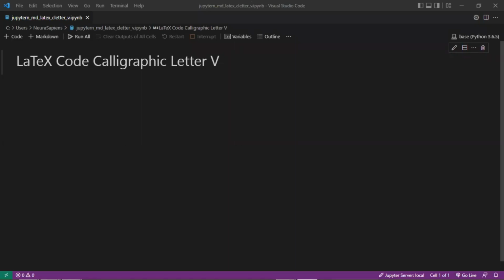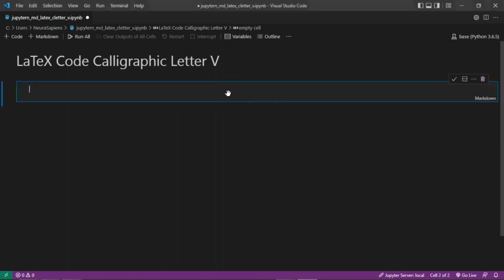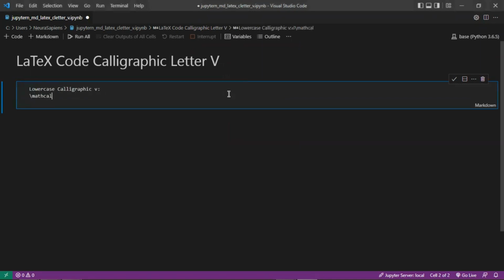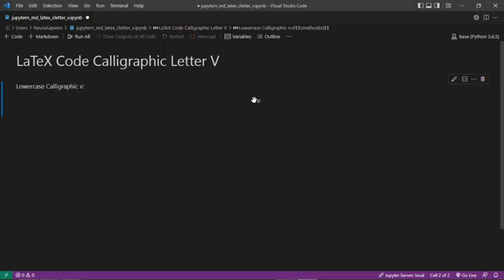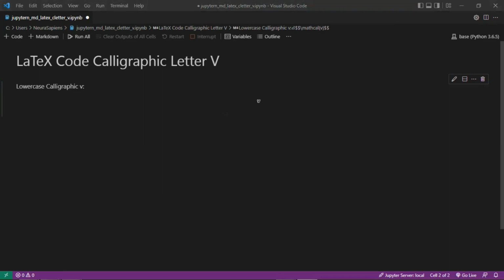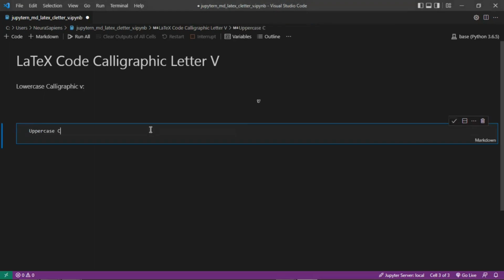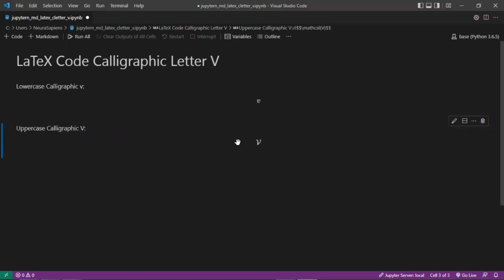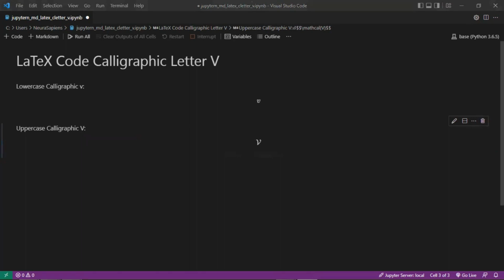Jupyter Notebook | Markdown | LaTeX | How to Add A Calligraphic Letter V Using LaTeX Code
In this tutorial we will learn how to add the lowercase and uppercase Calligraphic letter V using LaTeX Code in Jupyter Notebook Markdown cell.

Keep Learning!